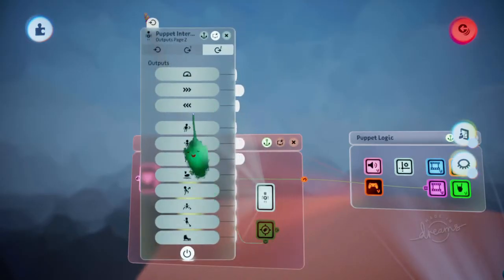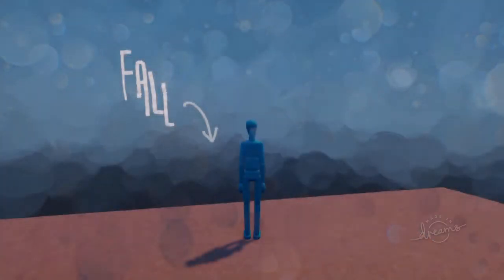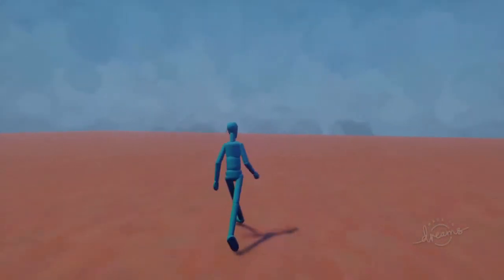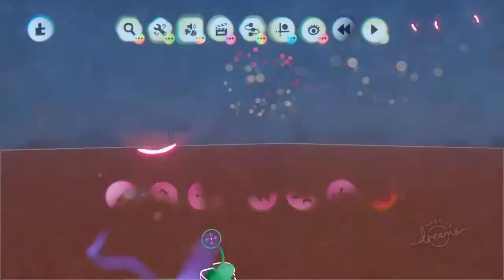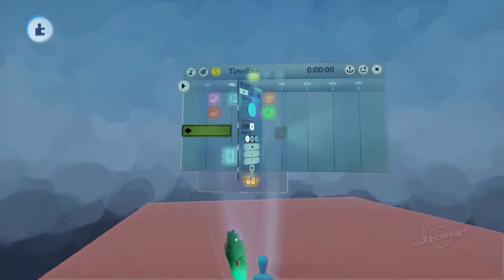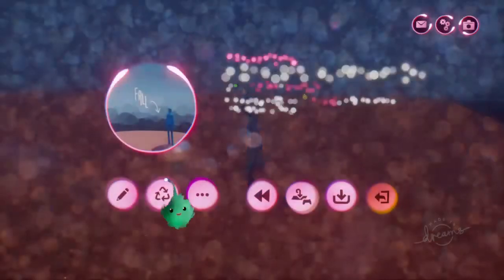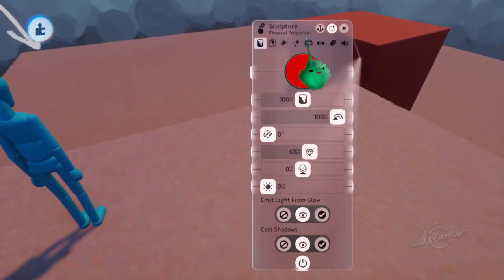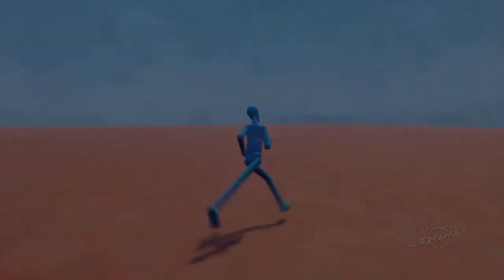Infinite Fall | TAPgiles Dreams Tutorial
How to let a puppet have an infinite drop below it without the camera losing interest of the character dying from fright. Also, how to make a sweet landing pose for when you land from a great height!

0:00 - "Fell Out of Scene" auto-death
1:23 - Max Fall Height
2:30 - Fake collision
3:40 - Three-point-landing from a long fall
7:03 - Polishing up the fake collision